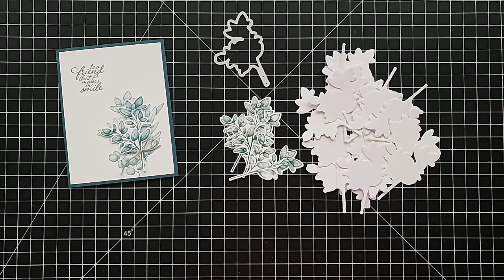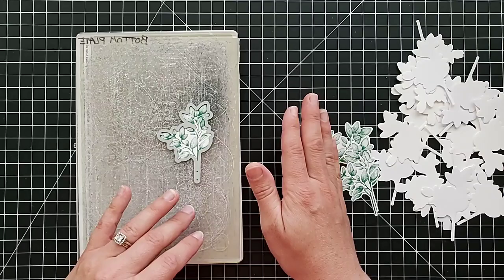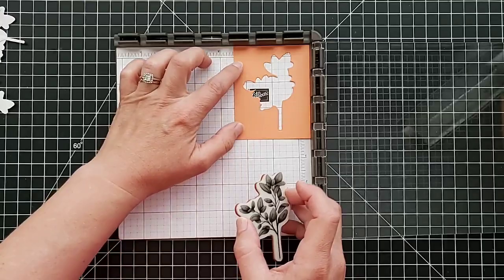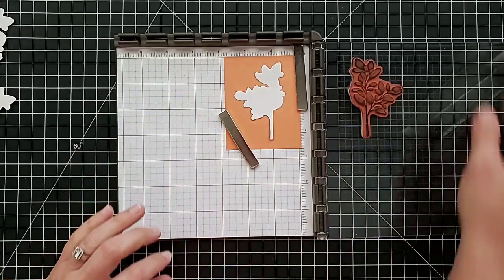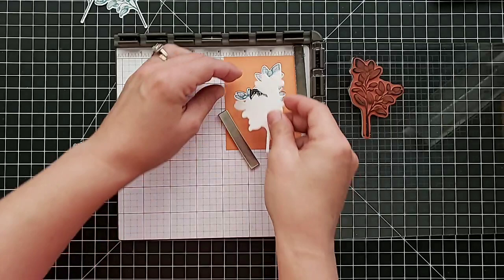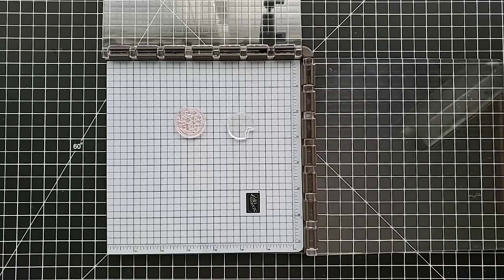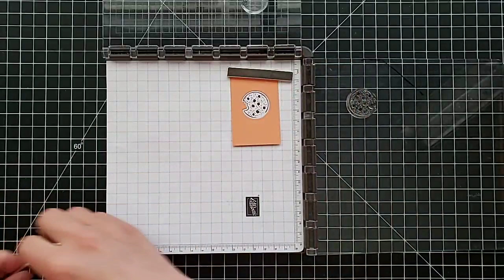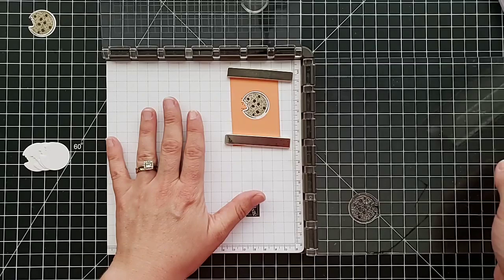#134 Cardmaking Hacks - Make Multiple Die Cuts Fast With This Stamparatus Tutorial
It's time for another cardmaking hack! Have you ever avoided making multiples of cards with die cuts because of the time involved in making so many of them? If so, don't avoid them any longer. With this Stamparatus trick, you'll save time and be able to make multiple die cuts fast!

You will begin by die cutting your blank cardstock. You can double up your cardstock and cut through two layers at once, giving you two die cuts with no extra effort. After they are cut, you'll line up a negative space piece of cardstock onto your Stamparatus stamping platform, as shown in the video, and mount the stamp. Then you can simply place a die cut in the negative space hole, stamp it, remove it, and repeat with the next piece. A complete lifesaver! This will save you tons of time on your card making and scrapbooking projects!